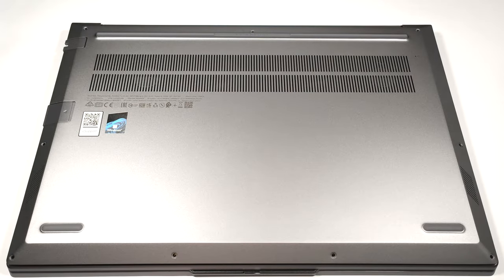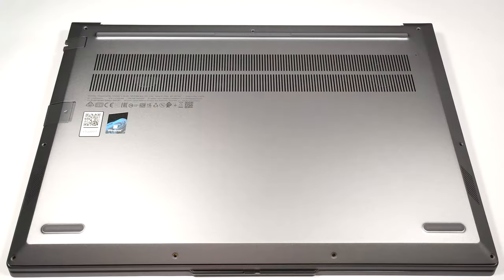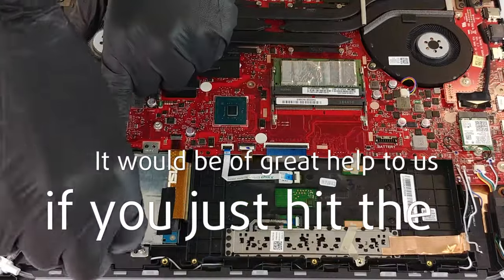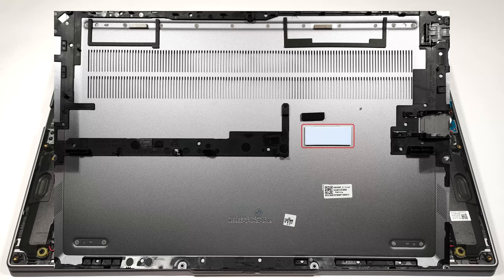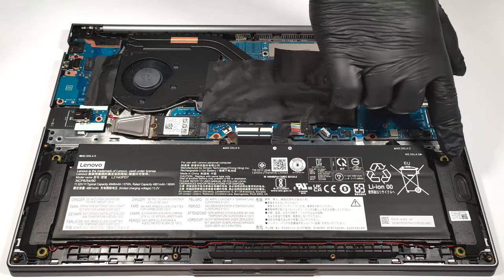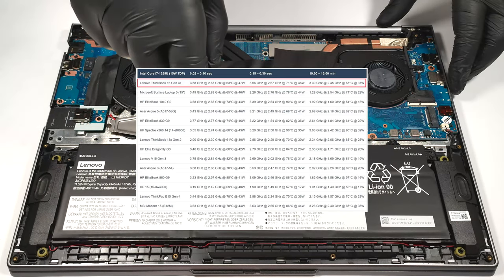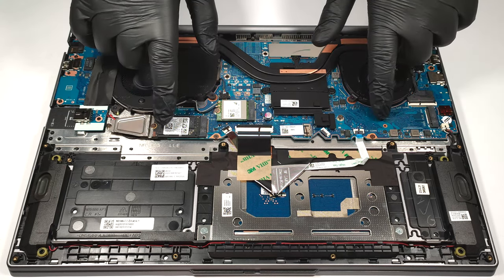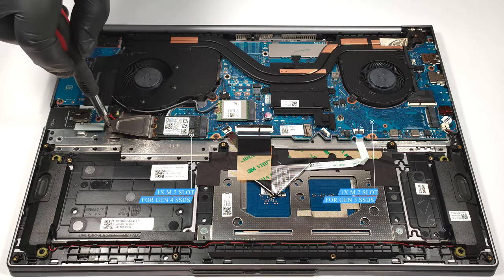🛠️ How to open Lenovo ThinkBook 16 Gen 4+ - disassembly and upgrade options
✅  LaptopMedia.com